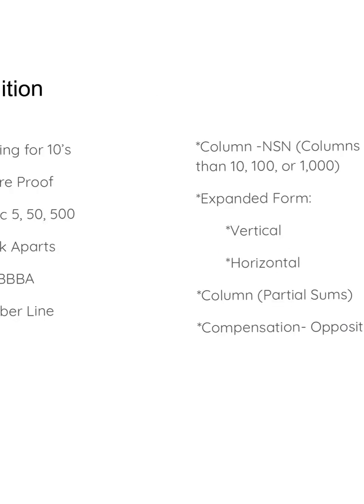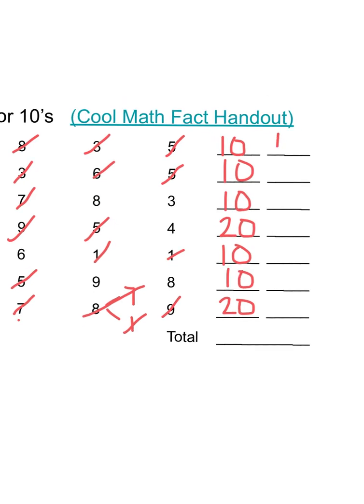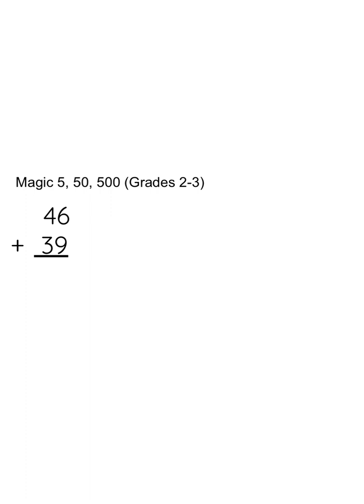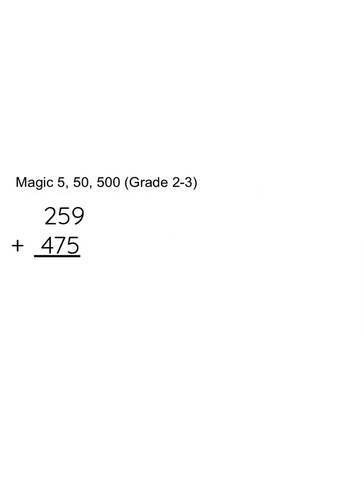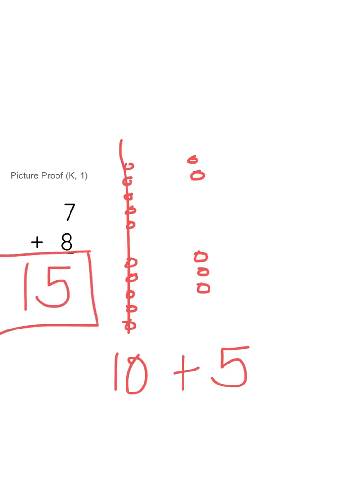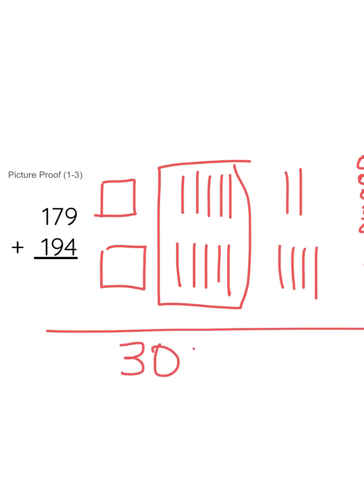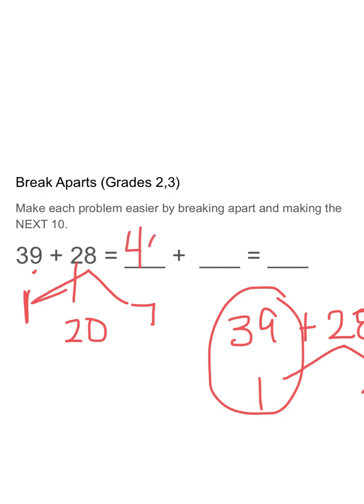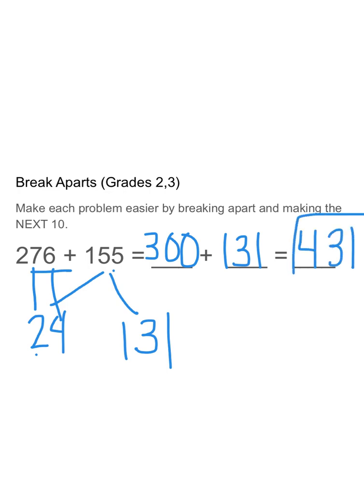Addition Strategies Professional Development Jan. 2022.mp4